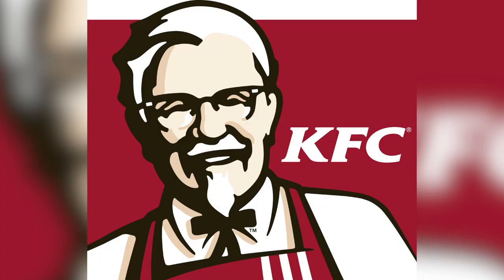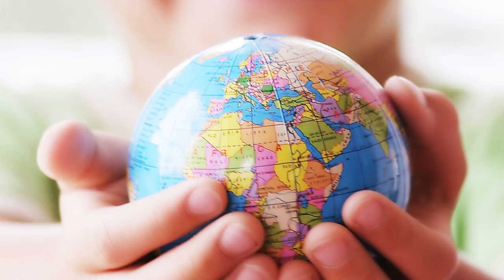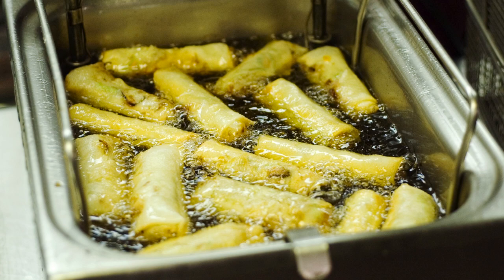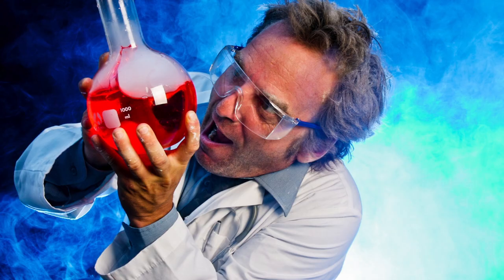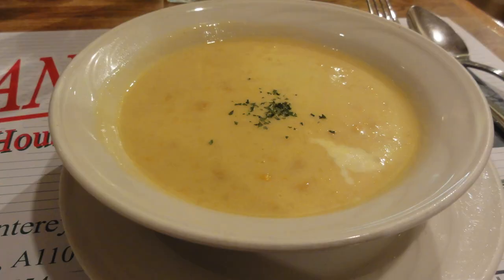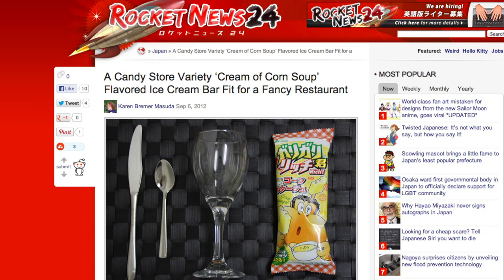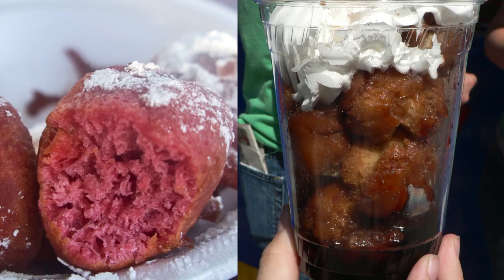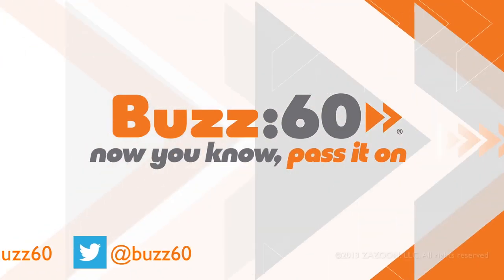Deep-Fried Soup Is A Real Thing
KFC Japan is frying and serving soup. Corn potage soup. The soup is very popular in Japan, so the new deep-fried treat is another way to present it. Patrick Jones (@Patrick_E_Jones) has an idea for what we should try and fry next.